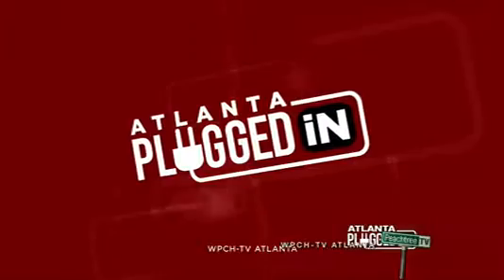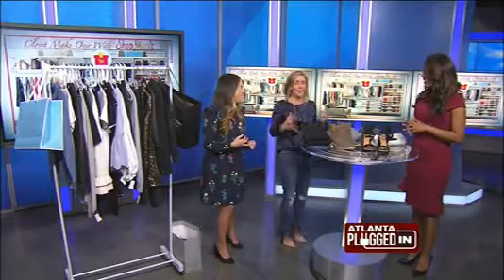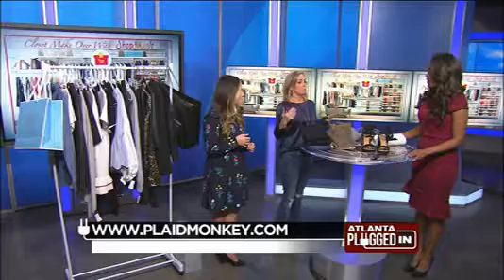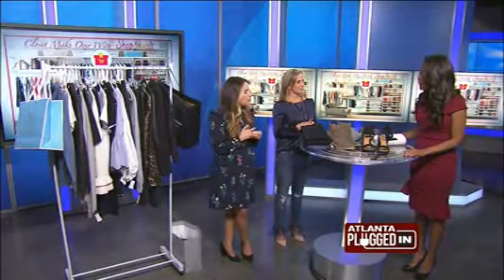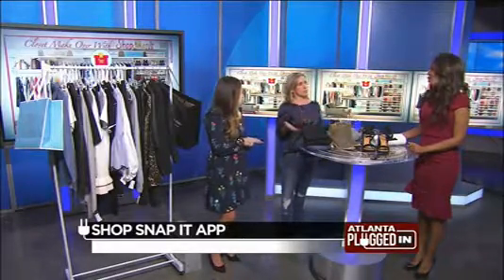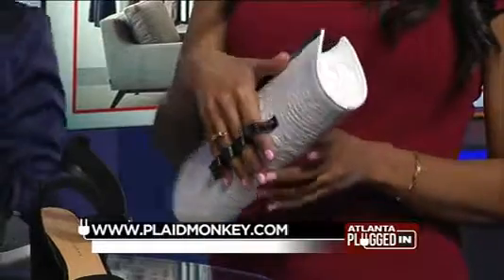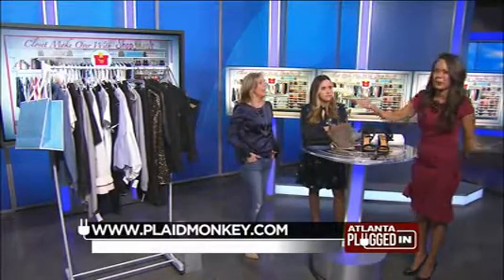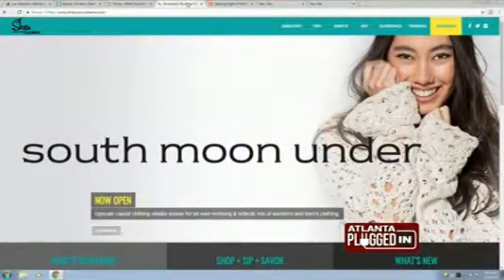Closet Makeover with ShopSnapit on Atlanta Plugged In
On Atlanta Plugged In, personal wardrobe stylist Robanne Schulman and fashion blogger Emily Forgarty share tips on how to makeover your closet by keeping or selling items on ShopSnapIt.